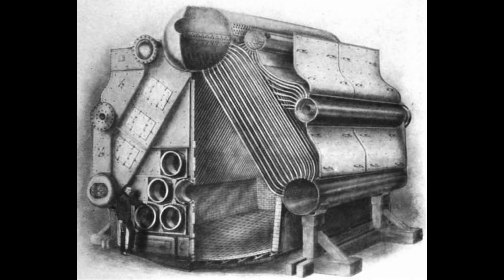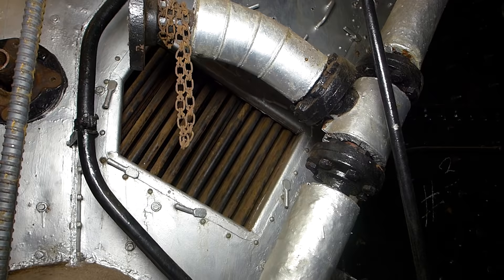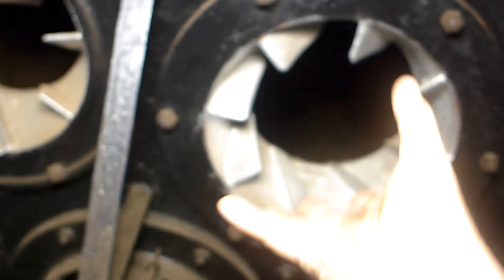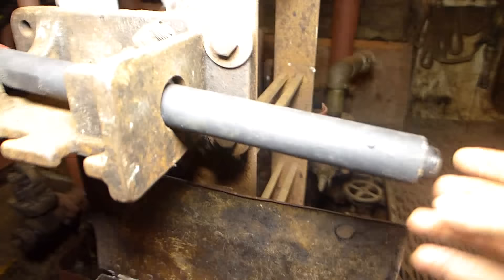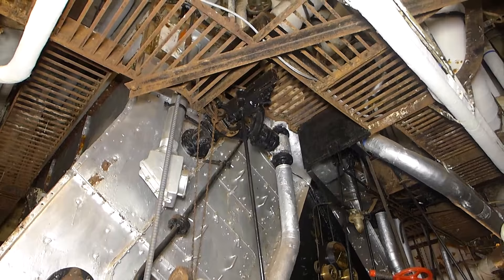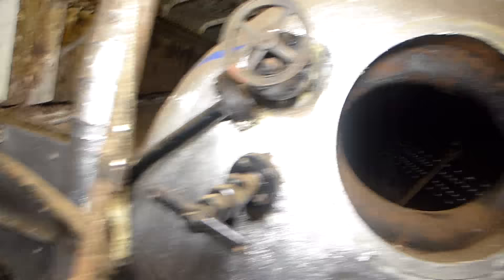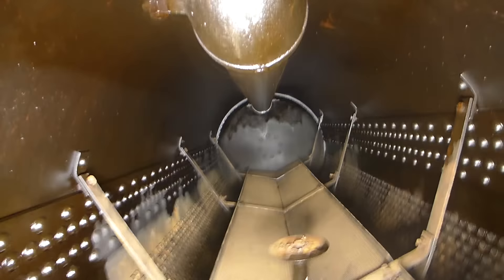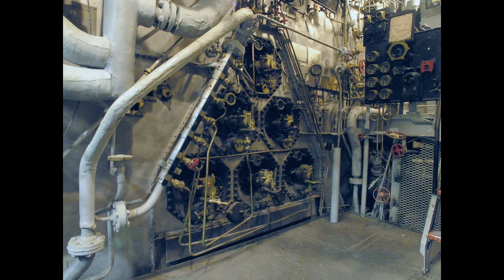Battleship Texas, Making Steam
This is the first of two videos that will show the boilers and boiler rooms on Battleship Texas.  Today, we will take an up close and personal look at one of the boilers to give you some understanding of how it worked.  Like just about everything else on the ship, its technology is long obsolete and largely forgotten.  However, that doesn't mean that it wasn't extremely complex and that it wasn't the result of exceptional engineering.  Another video will follow in the near future that will walk us through its boiler room where we will see the extreme complexity of the fuel and water feeds and steam pipes that were required to reliably propel the ship and resist battle damage.